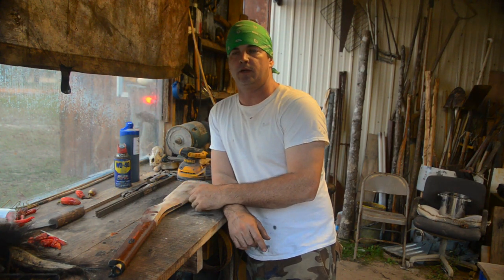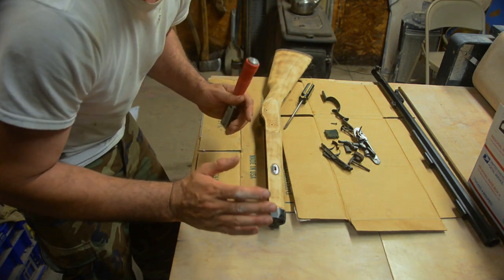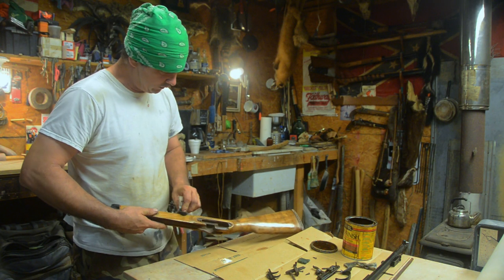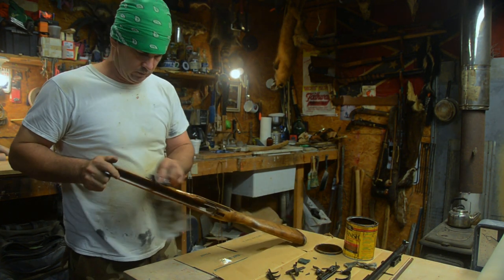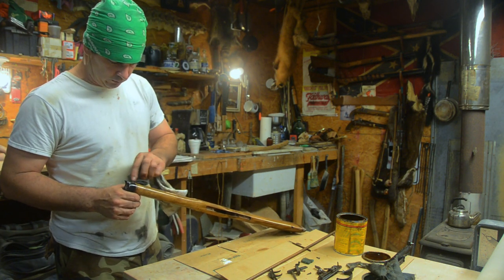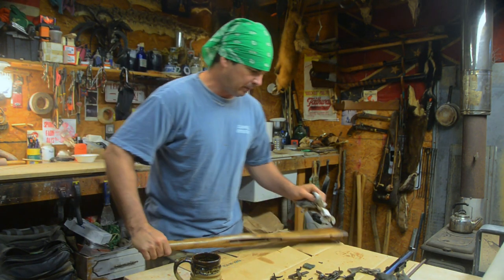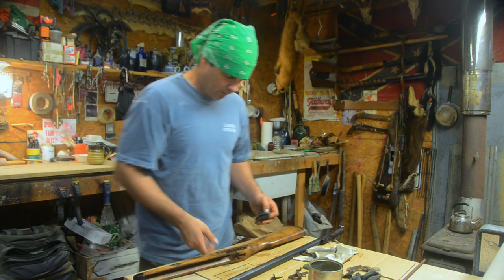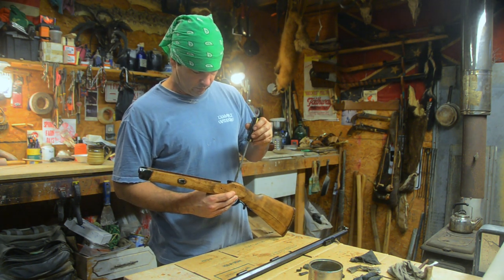Muzzleloader stock refinish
sanding the muzzleloader stock down to wood and staining it